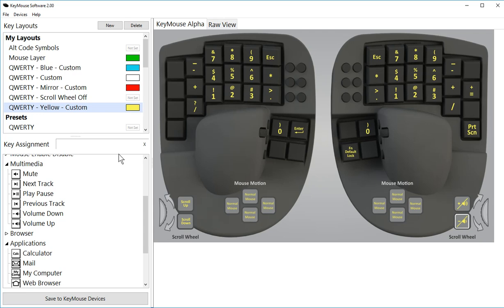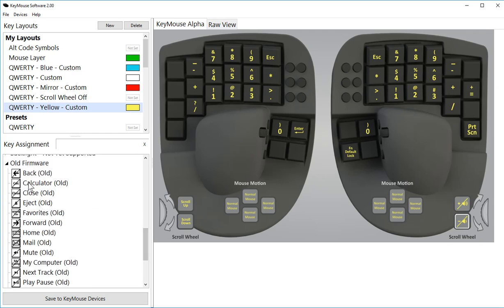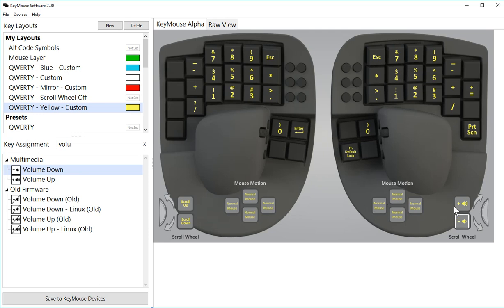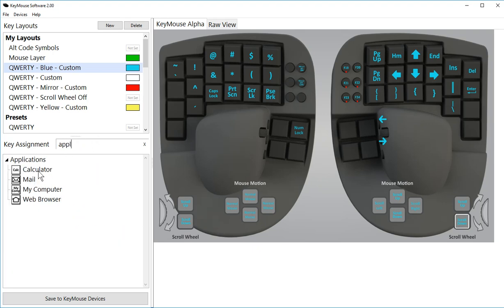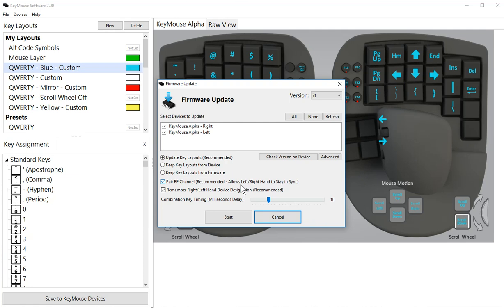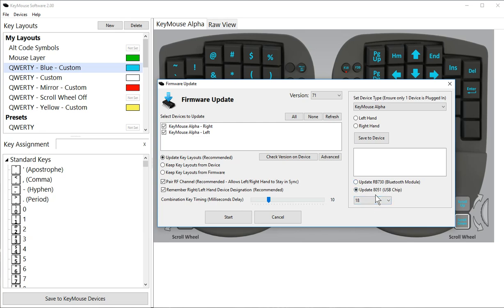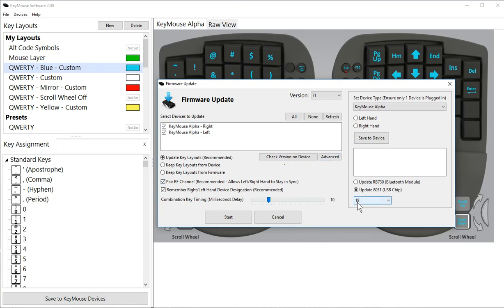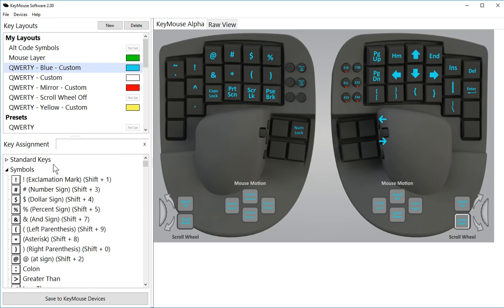Updating to KeyMouse Software 2.00 with New Firmware for Multimedia Keys